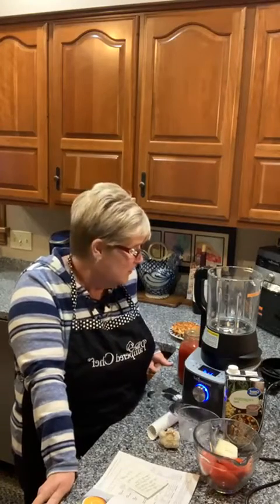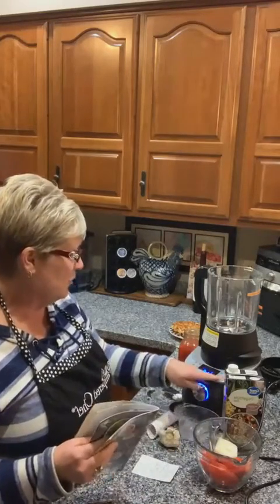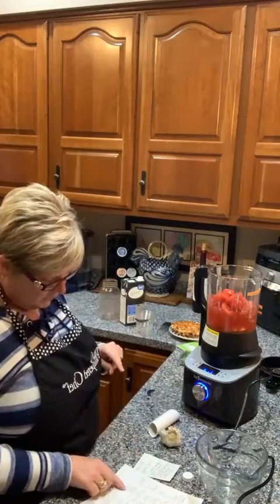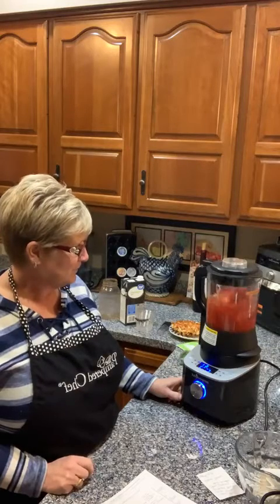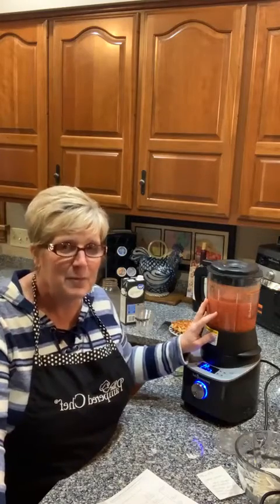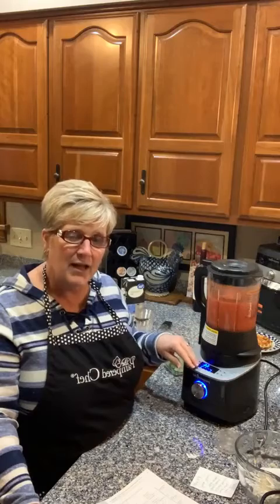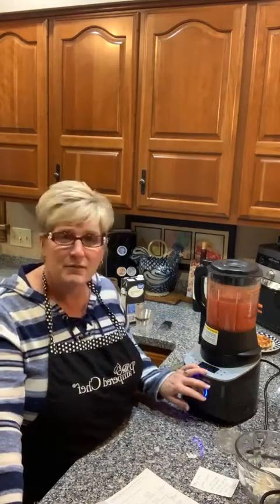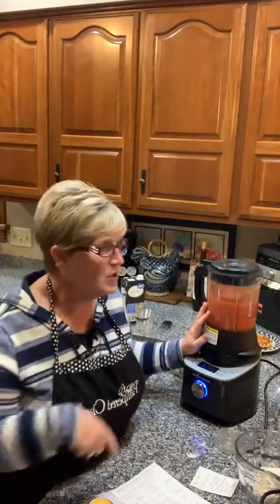Cooking with Anne - Soups On!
Tomato Basil Soup with Tweaks